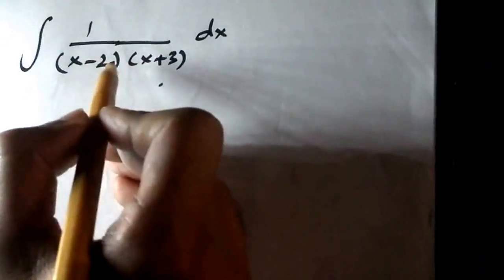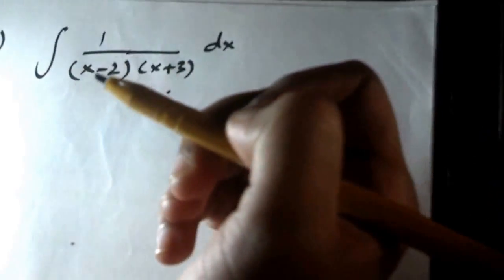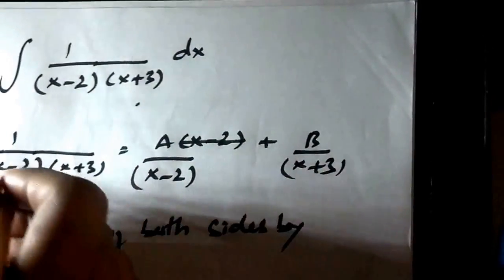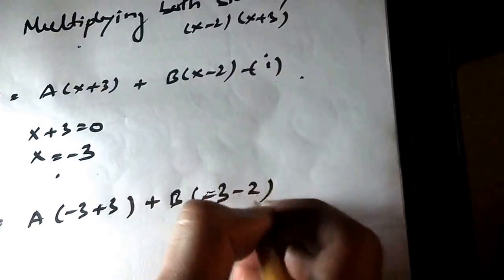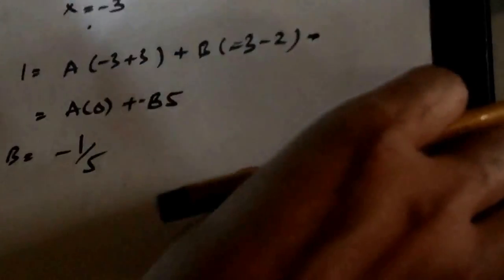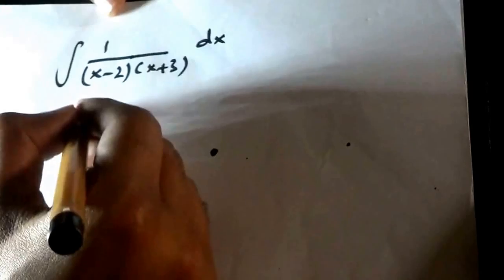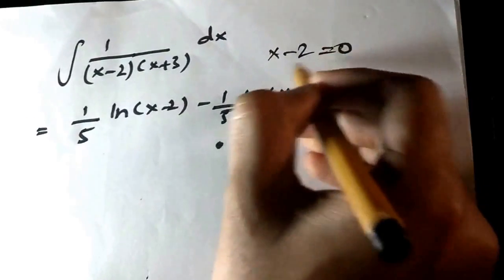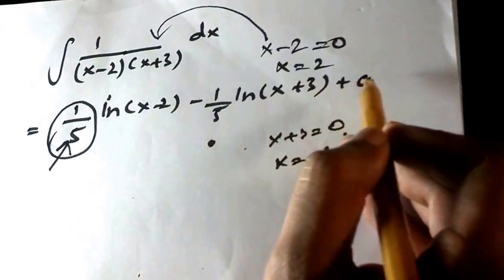"Integrate Partial Fraction Questions In One Step!!"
Please NOTE!! "This video is old and is of low quality with low volume. to watch beautifully illustrated video with better quality version and with more examples.